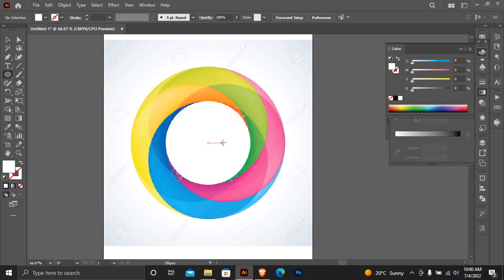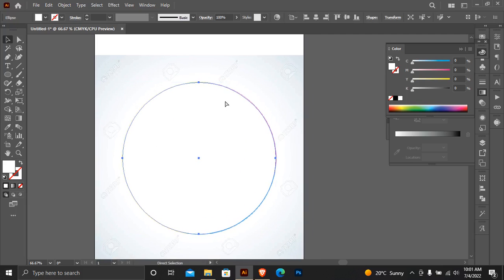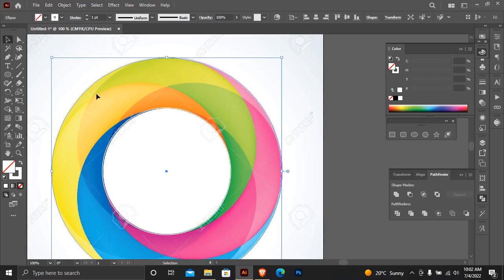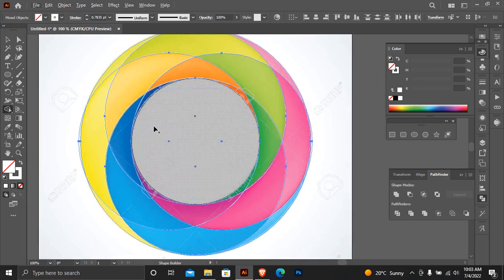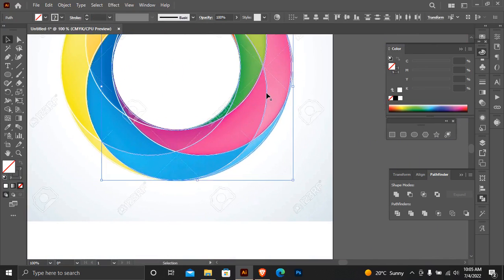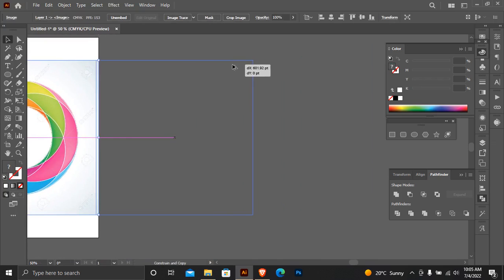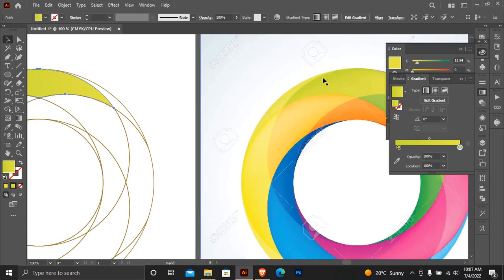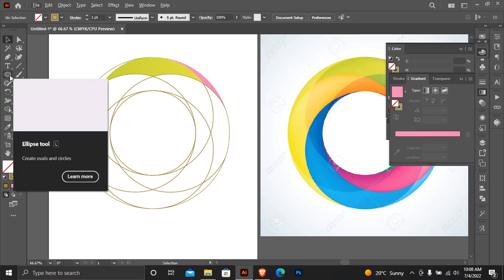How to draw multi colored circle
Good day everyone, here is another tutorial on elipse and shape builder tool. Hope this helps you in your design journey.

Peace!